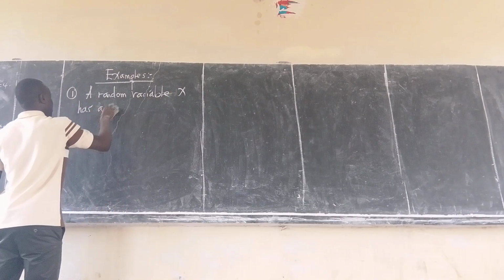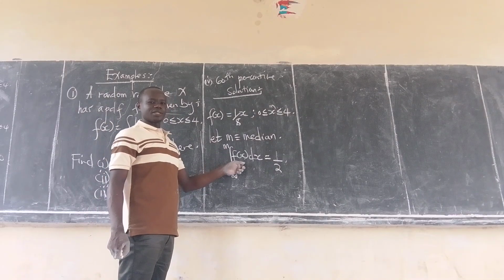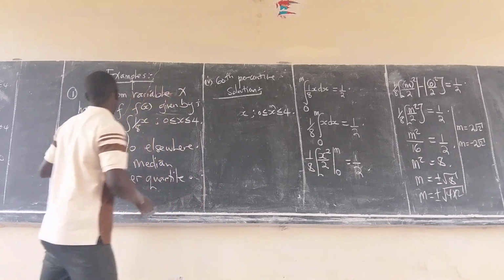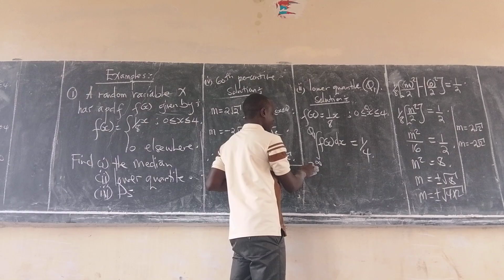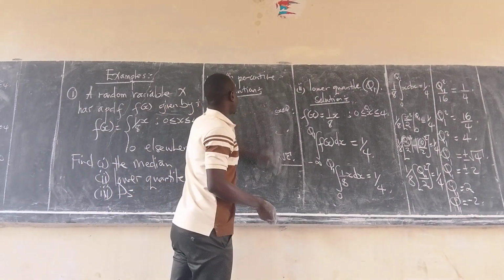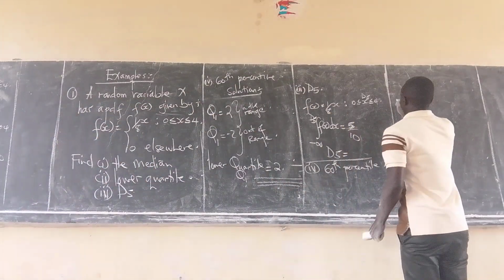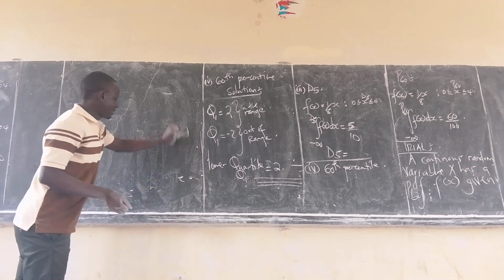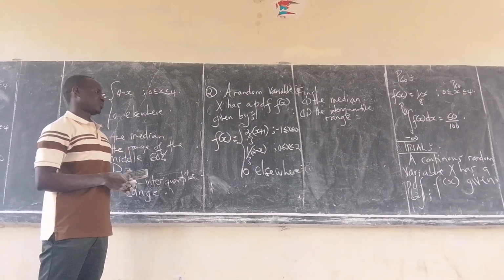determination of the median, quartile,decile, and percentile of a continous random variable